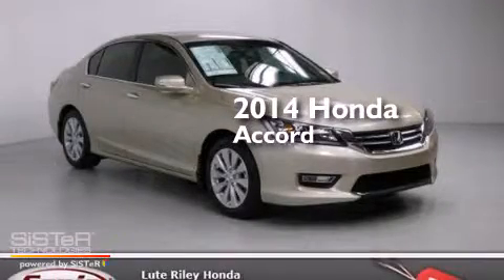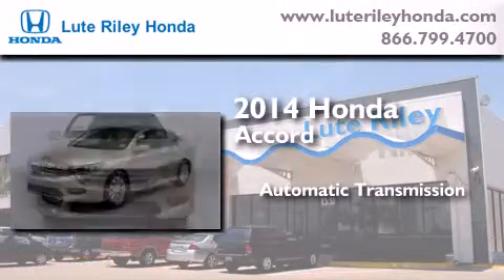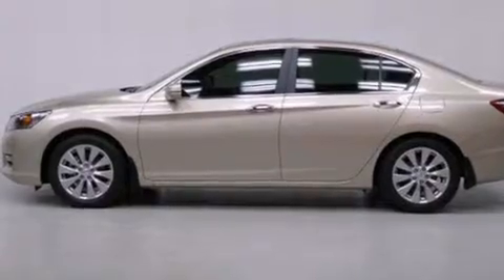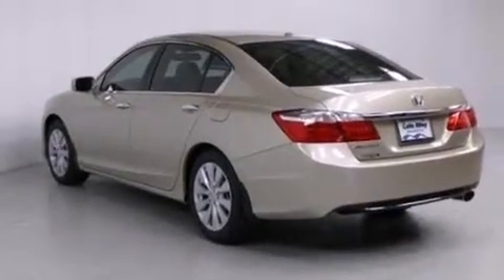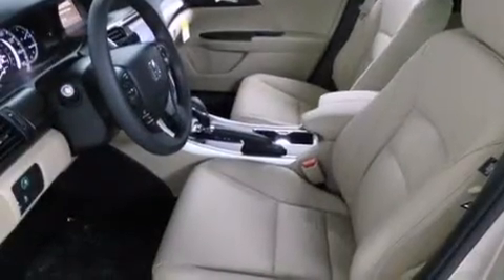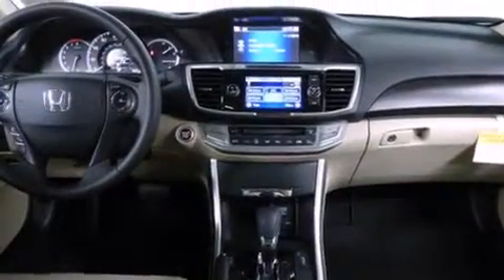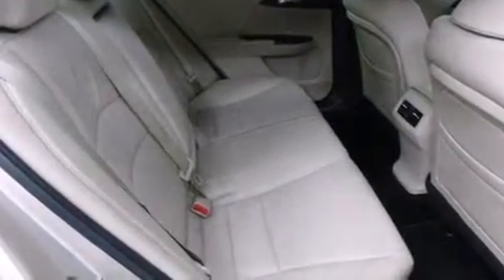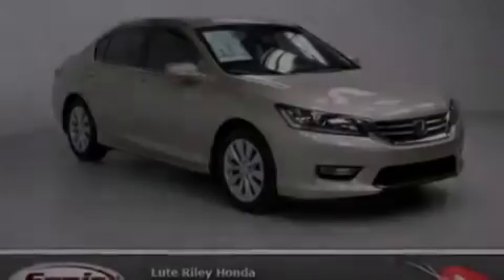2014 Honda Accord Richardson TX 75080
We've been honored to serve the Richardson TX area , we promise that your experience at our dealership will exceed your expectations ! Year : 2014 Make : Honda Model : Accord Engine : 2.4L I-4 cyl Trans . : continuously variable automatic Exterior : Champagne Frost Pearl Miles : 20 Interior : Ivory Lute Riley Honda 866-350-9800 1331 North Central Expy Richardson , TX 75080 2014 Honda Accord Richardson TX